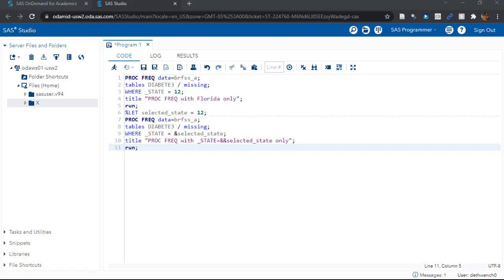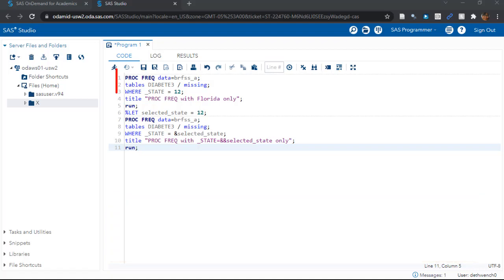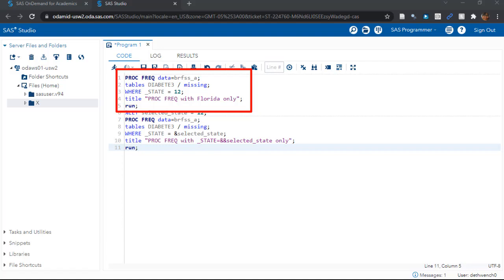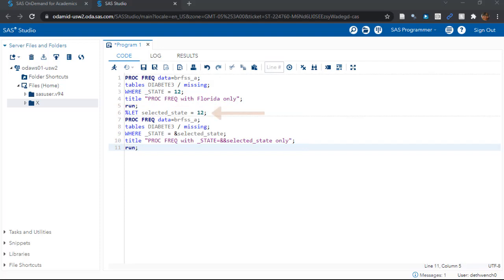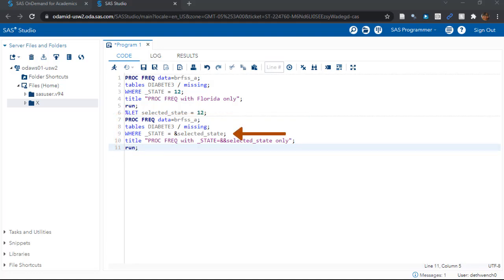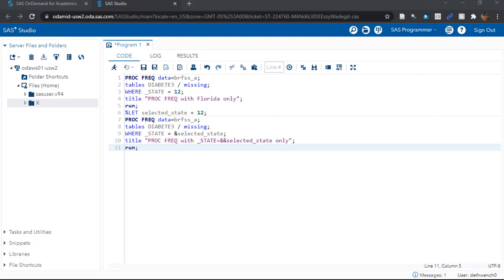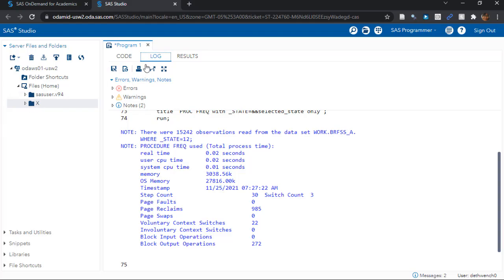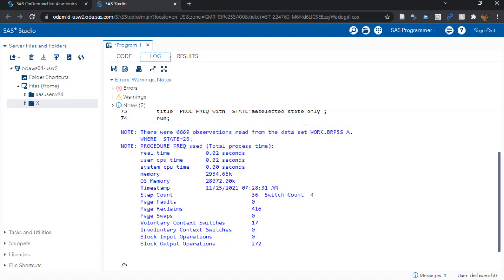How to Use a Macro Variable in SAS ODA – Demonstration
In this video, Monika Wahi shows you how to use WHERE criteria with PROC FREQ in SAS OnDemand for Academics to run frequency tables.

COURSE & BOOK
💿Want to start using free, online SAS OnDemand for Academics – but don’t know how? Take Monika’s FREE online course, “Getting Started with SAS OnDemand for Academics (ODA)
📀Want to run a SAS data warehouse? Learn how by reading Monika’s book, “Mastering SAS Programming for Data Warehousing”

Timestamps for easy navigation:
00:55 We will be demonstrating a macro variable in the context of a PROC FREQ. Therefore, it might be helpful to first watch:
01:27 Review of PROC FREQ code at the top – the DIABETE3 variable, and the frequencies by _STATE = 12 (Florida)
02:24 We can make the code more flexible by not having to hardcode _STATE = 12 (Florida) and allowing us to change the state each time it runs through using a macro variable
02:54 Review of revised code using a macro variable and the %LET statement
03:33 We created a macro variable called selected_state, and set it to the value of 12
03:42 Reviewing PROC FREQ code with the new macro variable in it instead of hardcoding
03:54 How to refer to the macro variable in the WHERE criterion – using the ampersand (&)
04:33 How to refer to the macro variable in the title
05:11 Running code and reviewing output
05:31 Reviewing the log file – looks identical to hardcoding, so it is verified.
05:51 Testing the macro variable function using other values of _STATE (_STATE = 25)
06:04 Running revised code and reviewing output
06:24 Reviewing the log file to confirm evaluation of WHERE clause to 25